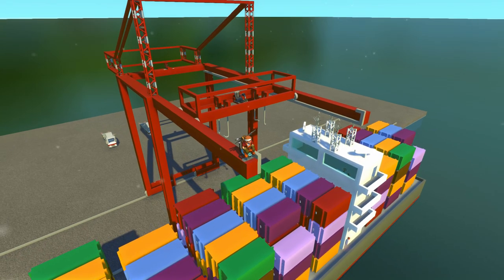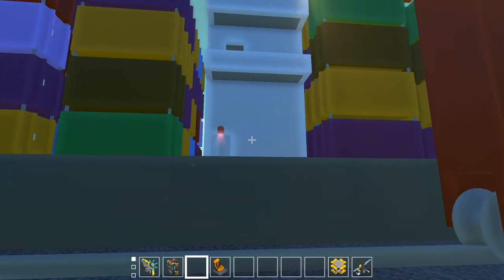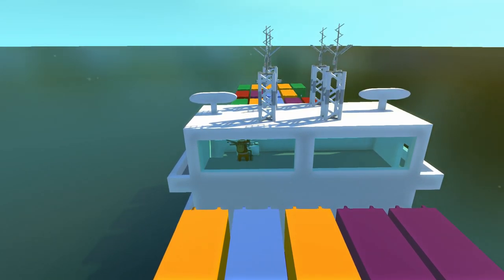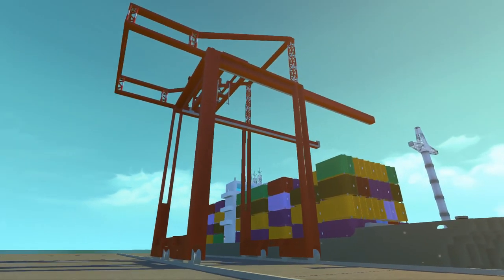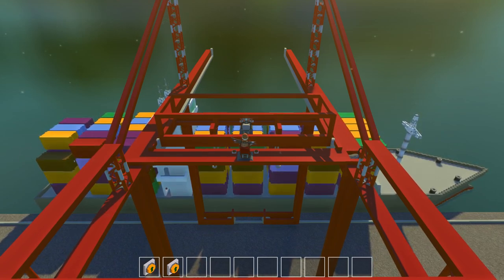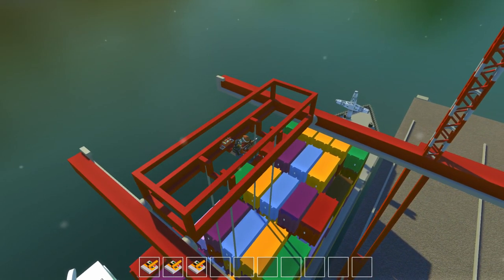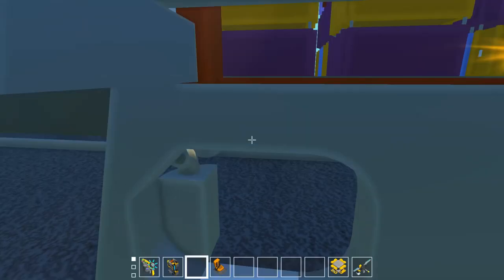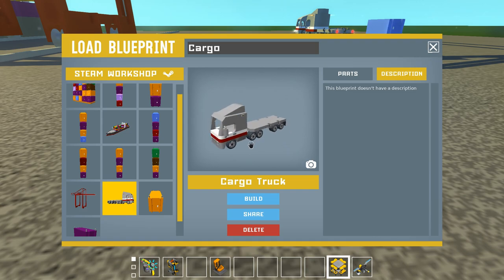MASSIVE CARGO SHIP and CRANE! - Scrap Mechanic Creations! - Episode 146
Off-loading a massive hovering cargo ship with a huge crane!

In today's episode of Scrap Mechanic Creations! we're taking a look at a huge container ship that hovers! I wanted to use the buoyancy mod but that caused too much lag. There's a huge crane we can use to lift containers off the ship and place them onto trucks!

- THE GAME -
Scrap Mechanic